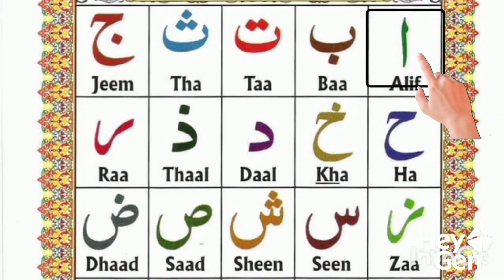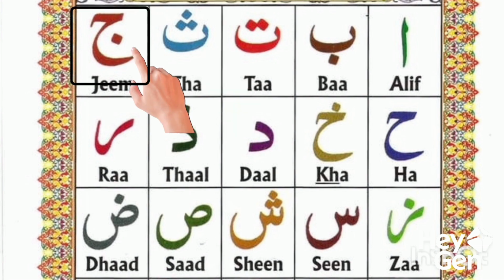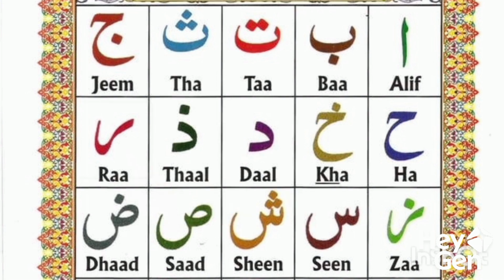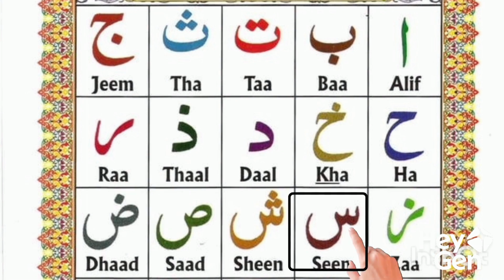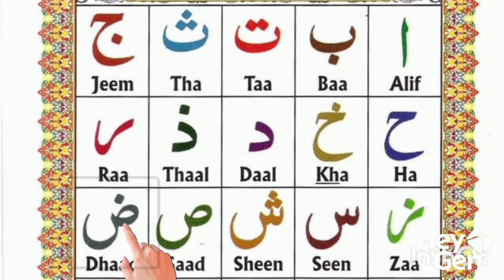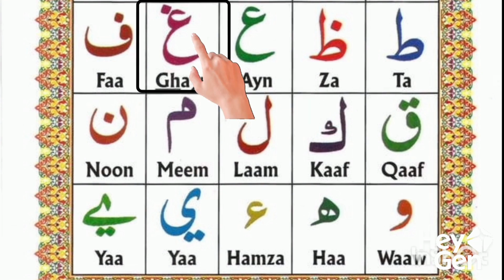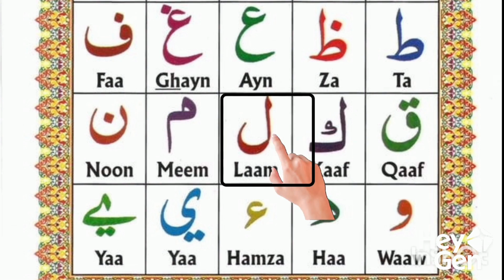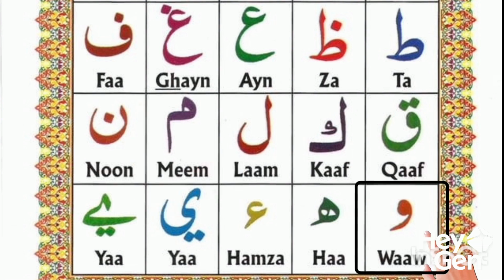Alif ba ta sa jeem ha kha dal noorani Qaida Complete Guide Step by step 🪜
In this video of Aj, we will learn to recite lesson number one of Noorani Qaida in the best way with Tajweed.

☆☆☆☆☆ covered Topics  ☆☆☆☆☆

Arabic Alphabet
Noorani Qaida Alif Baa Taa
Starting of Arabic Alphabet
Arabic beginners
Arabic Alphabet with pronunciation
Arabic letters for starting
Al Qaida Noorania lesson 1 for starting
Al Qaida Noorania
Quran online
Learn Noorani Qaida with salahudeen
Best lesson of Noorani Qaida on youTube by the original voice
learn the Arabic Alphabet with correct pronunciation Arabic Alphabet beginners
Qaida Nooraniyah
Norani Qaida Arabic
Norani Qaida Arabic version
Al qurani Qaida
Madni Qaida
Complet Noorani Qaida

Alif BaaTaasaa
lesson1nooraniqaida
Nooraniqaidakeseyaad kare
Nooraniqaidapadhne sekhetajweedkesaath

Online Quran Teaching
JazakAllah khair